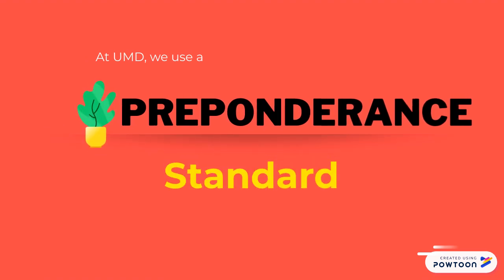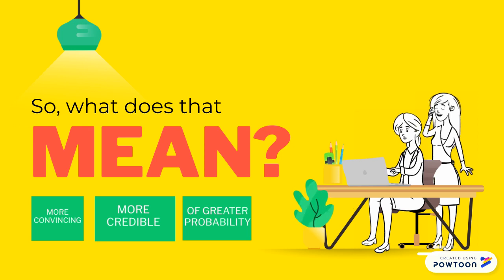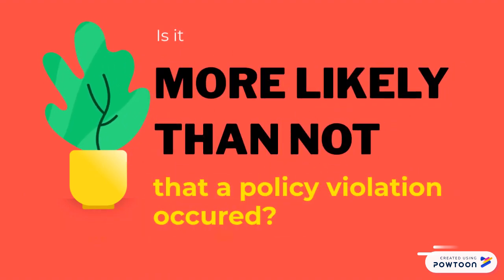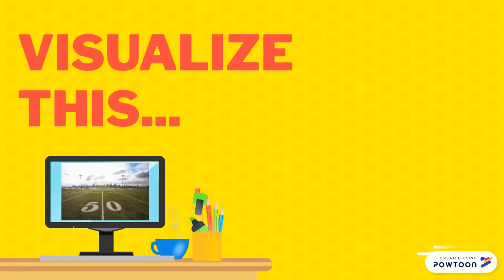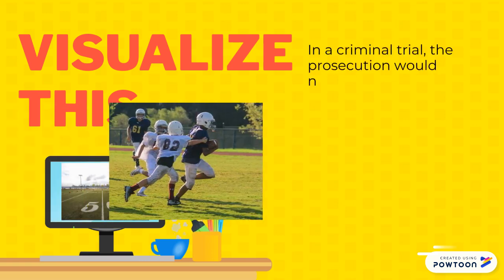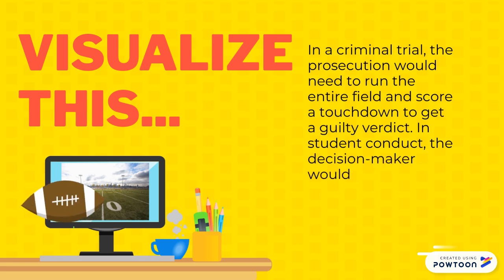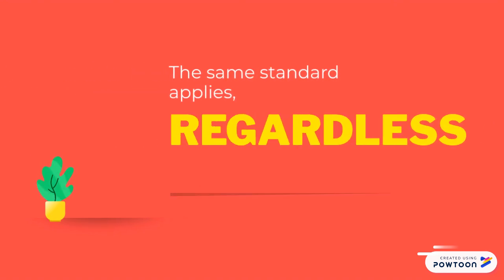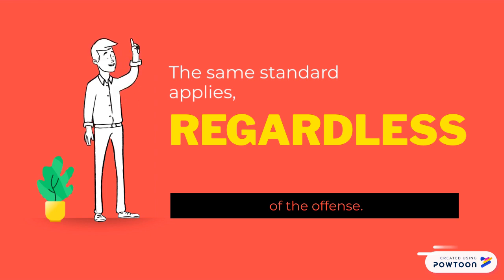The Preponderance Standard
The preponderance standard explained for decision-makers in student conduct.-- Created using Powtoon -- Free sign up -- Create animated videos and animated presentations for free.  PowToon is a free tool that allows you to develop cool animated clips and animated presentations for your website, office meeting, sales pitch, nonprofit fundraiser, product launch, video resume, or anything else you could use an animated explainer video. PowToon's animation templates help you create animated presentations and animated explainer videos from scratch.  Anyone can produce awesome animations quickly with PowToon, without the cost or hassle other professional animation services require.